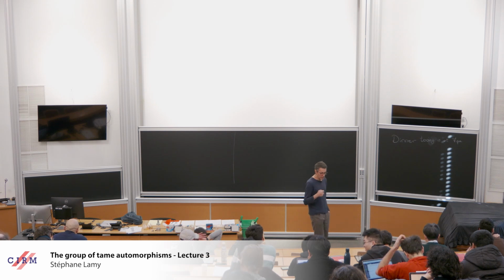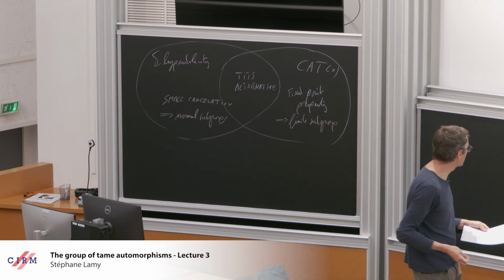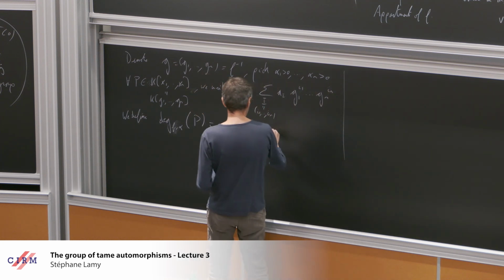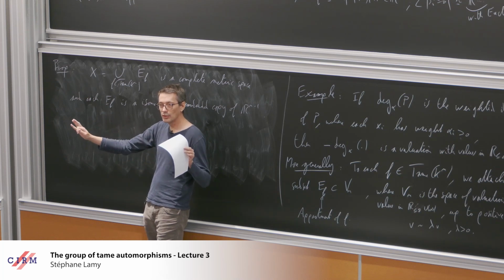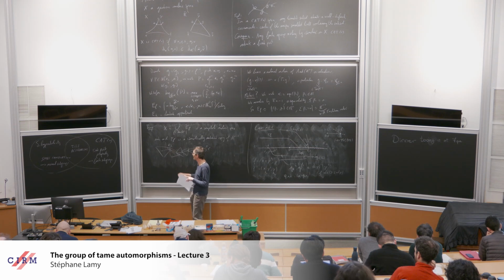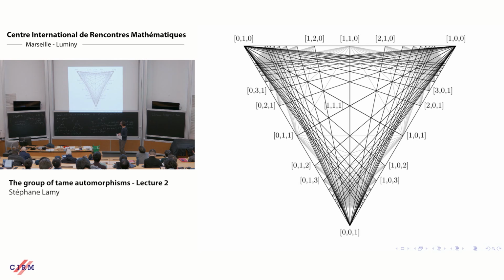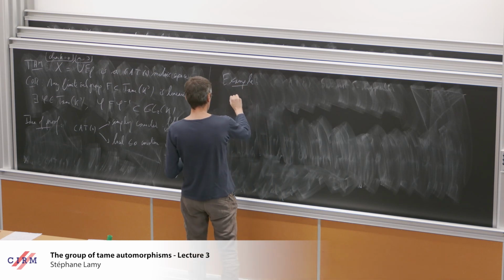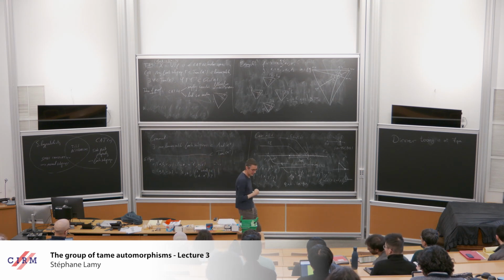Stéphane Lamy: The group of tame automorphisms - Lecture 3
The group Aut($\mathbb{A}^{n}$) of polynomial automorphisms of the a ne space is an interesting huge group, and a slightly simpler group is its subgroup Aut($\mathbb{A}^{n}$) of tame automorphisms. Natural questions about these groups include:– does they admit normal subgroups beside the obvious subgroup of automorphisms with Jacobian 1?– do they satisfy a Tits alternative?– what are the possible dynamical degrees of their elements? The method to investigate these questions is via some actions on some metric spaces, namely the coset complex and the valuation complex, that we plan to introduce in detail. The lectures will focus on the following three cases: the group Aut($\mathbb{A}^{2}$) = Tame($\mathbb{A}^{2}$) following Chapter 7 of my book in preparation, then the group Tame($\mathbb{A}^{3}$) (Lamy, LamyPrzytycki, Blanc-Van Santen), and finally the group Tame(Q($\mathbb{A}^{4}$)) of tame automorphisms of $\mathbb{A}^{4}$ preserving a nondegenerate quadratic form (Bisi-Furter-Lamy, Martin, Dang).

CONFERENCE
Recording during the thematic meeting : «Arithmetic, Algebraic and Analytics Dynamics » the January 24, 2024 at the Centre International de Rencontres Mathématiques (Marseille, France)